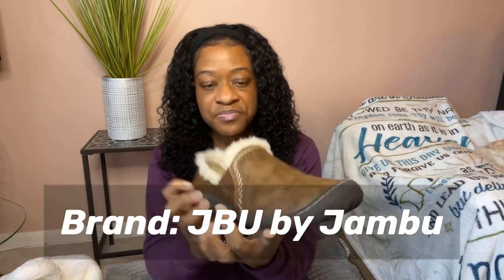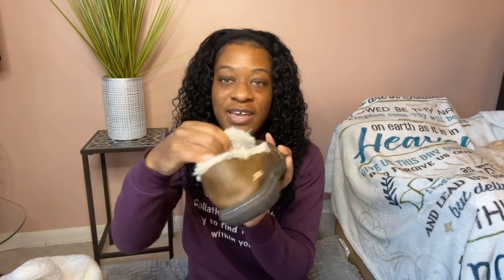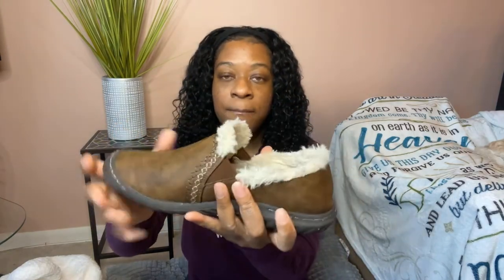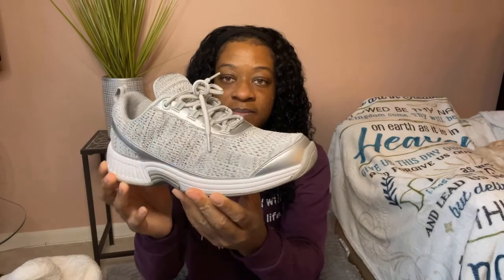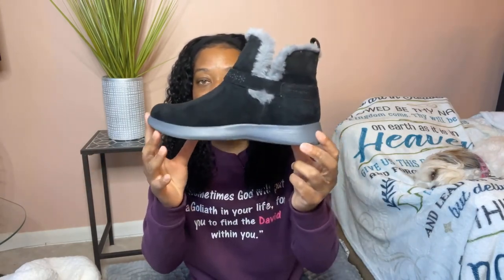Comfortable Shoes/ Inserts To Wear After Sesamoid Foot Surgery?